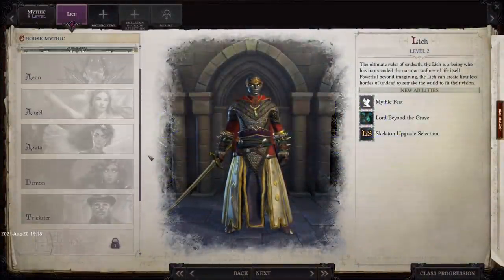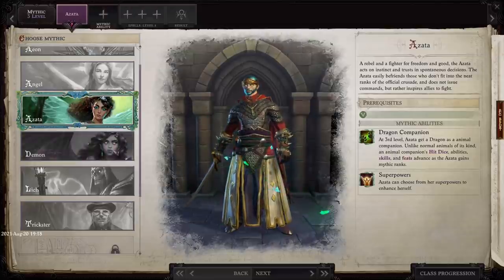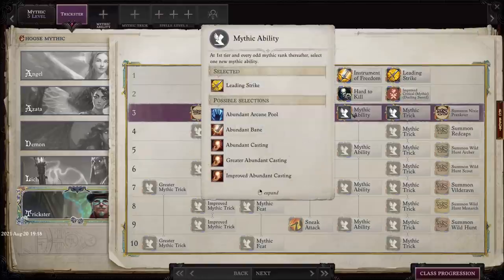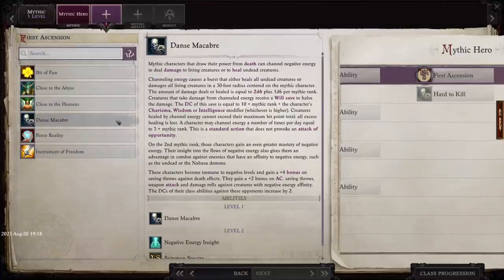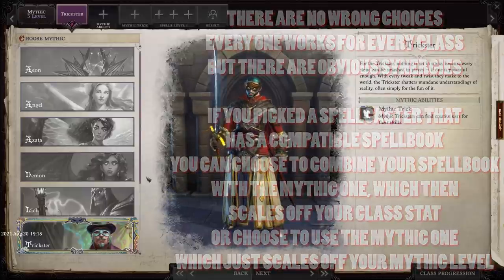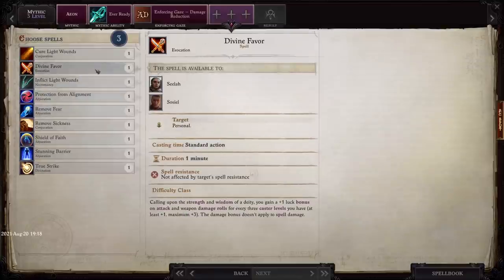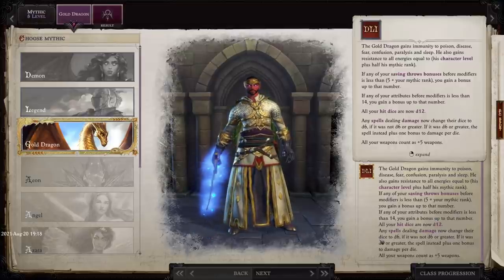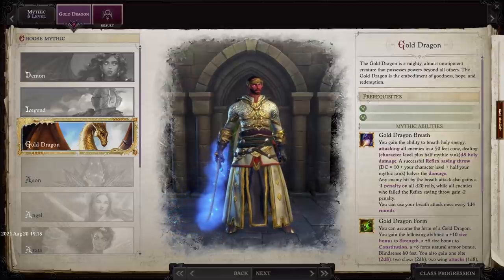Pathfinder: WotR - Mythic Path System Overview (Launch)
Explaining in broad mostly spoiler free terms how the mythic path system actually works!

Nic Ebenal
Anastasia Sarycheva
Tim Spijkerbosch
Arun Nair
Vincent Sellno
Matthew Laine
Tslm
Karl Winterling
Sir De La Cupcake
Marcin Salamon
Vivvin
Vitruvius
Rom RPG
Elgar T.W.
Mr. Sarcasm
Paul Larman
Roguenbauld
Sam Brockmann
Dan
Singha
Shikao87
Stephen Reader